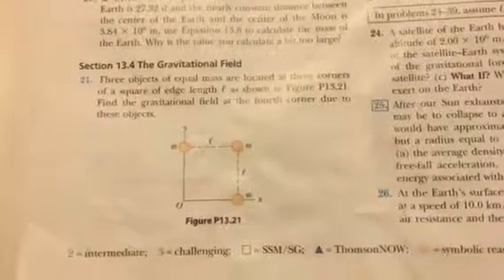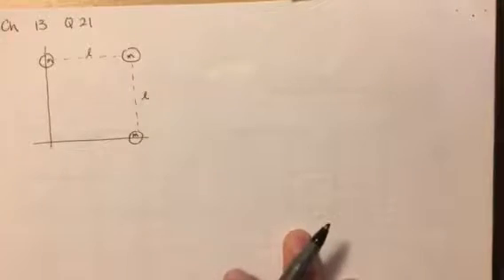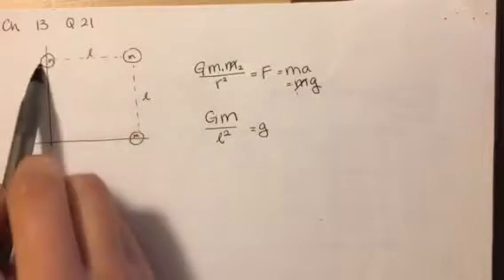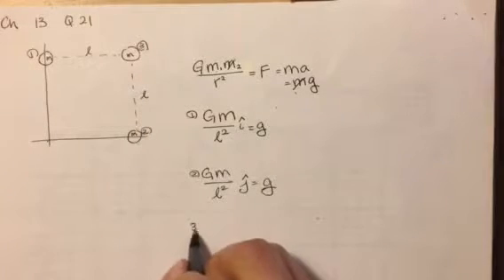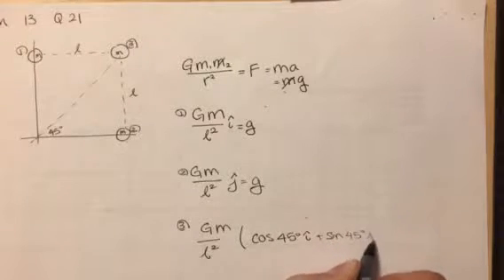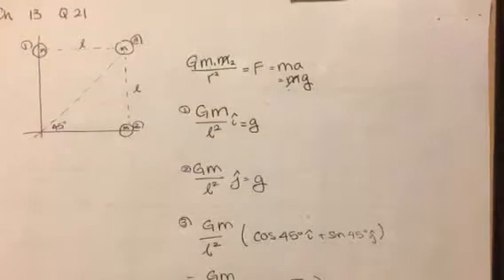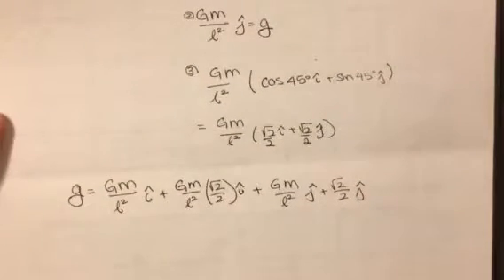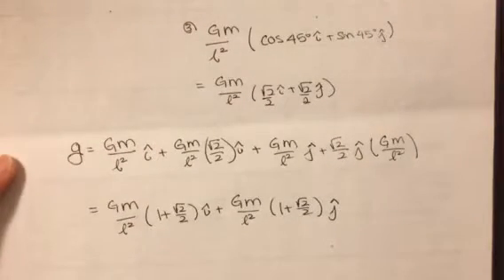Physics C Ch 13 question 21